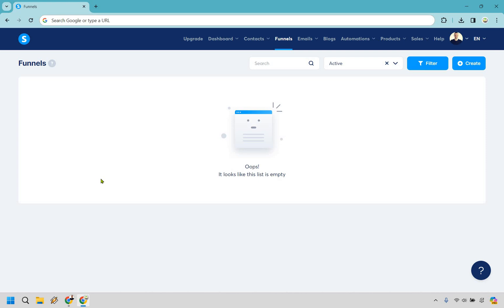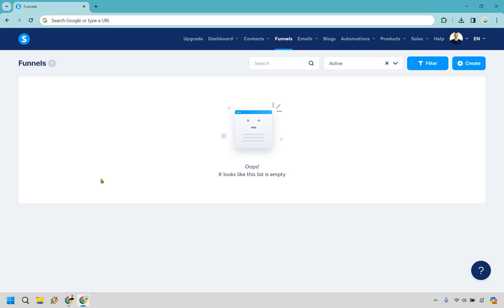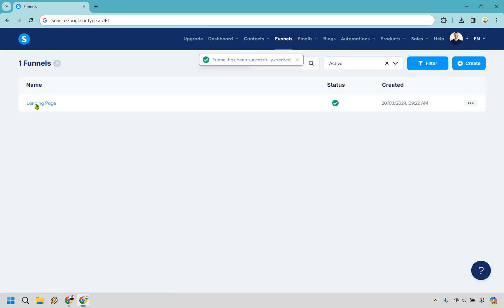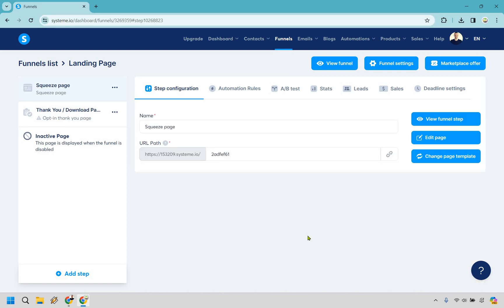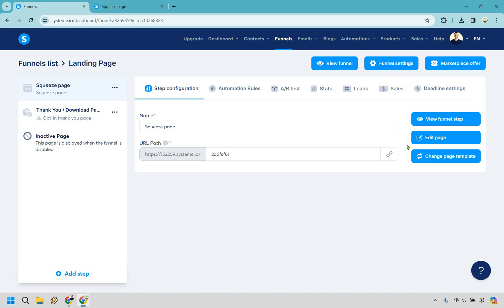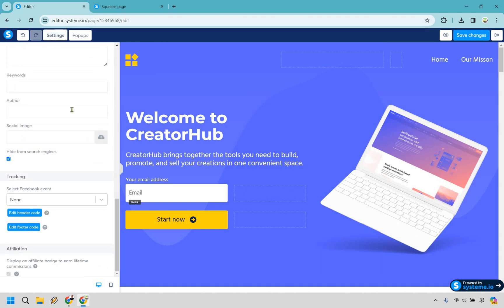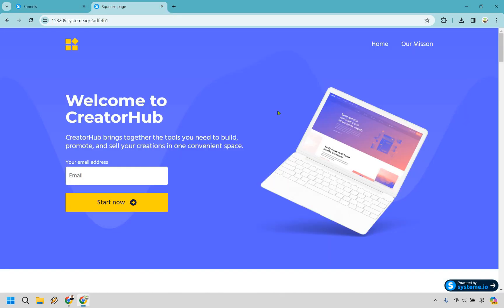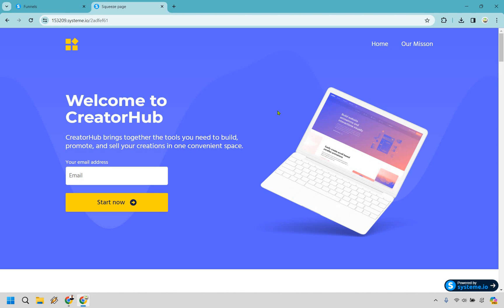How To Publish A Landing Page On Systeme.io (2024 Quick Tutorial)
How To Publish A Landing Page On Systeme.io

👋 Hey there! Thanks for navigating your way to Marketing Island for a deep dive into "How To Publish A Landing Page On Systeme.io." Here's what I've got stashed in the treasure chest for you:

🏝️ Systeme.io Landing Page Publish - Ready to plant your flag in the digital world with a landing page that captivates and converts? I'll be your guide through the jungles of Systeme.io, showing you step by step how to publish a landing page that shines like the sun on clear waters. Whether you're looking to treasure hunt for leads or create an island of opportunity, this tutorial is your map to buried treasure.

🔍 I hope this video is the treasure map you've been searching for, filled with golden insights to guide your voyage! If it helps you set sail towards success, make sure to light the beacon by hitting the like button - it's like signaling to fellow adventurers that there's treasure to be found.

This treasure helps keep Marketing Island a paradise of valuable insights, allowing me to continue mapping out the uncharted territories of digital marketing. Your support is like the trade winds that keep our island thriving - deeply appreciated!